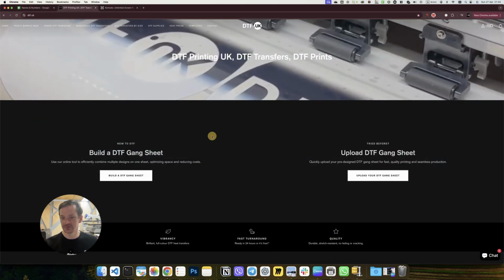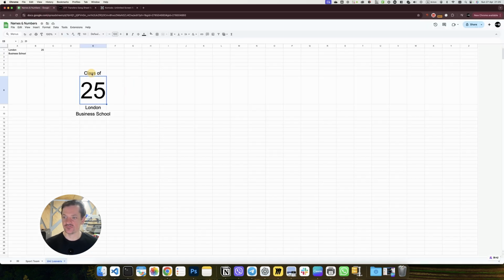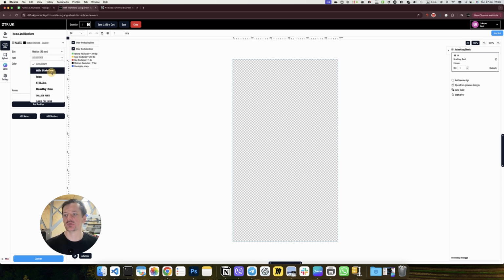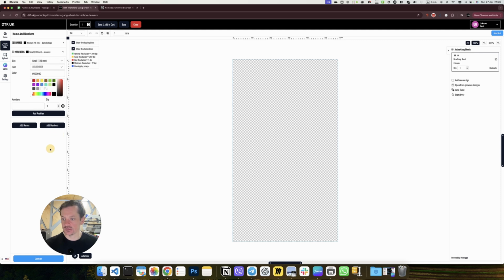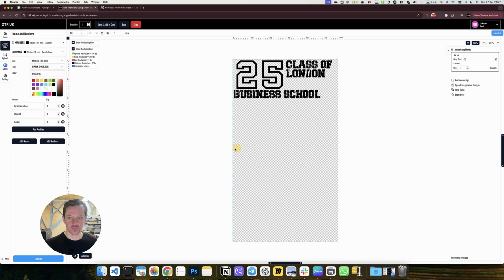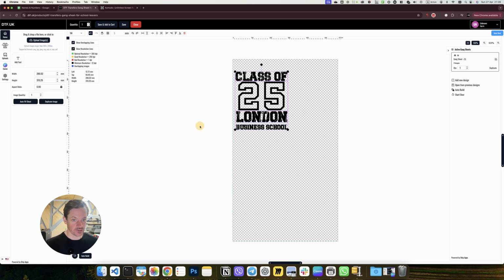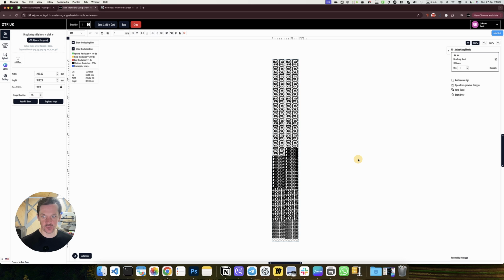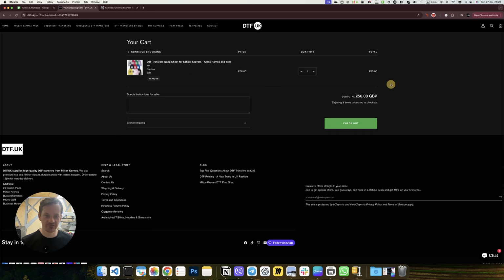🎓 How to Build a DTF Transfers Gang Sheet for School Leavers 🎓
Hi folks!
If you ever had (or will have) a bulk order for school leavers or university leavers — you’re in the right place.
In this quick tutorial, I’ll show you how to build a DTF transfer gang sheet: easily, quickly, and ready to print.

🔹 Video Chapters:
00:23 - Step 1: Visit DTF.UK website and find the Leavers Gang Sheet
00:37 - Step 2: Open the Online Builder Tool for School Leavers DTF Transfers
01:16 - Step 3: Add Names and Numbers for University Leavers
02:37 - Step 4: Adjust DTF Prints Size for School Leavers
03:37 - Step 5: Auto build DTF Transfers on a DTF Gang Sheet
04:18 - Step 6: Save your DTF Gang Sheet and Place order on DTF Transfers for School Leavers

✨ Top Tips for Your School Leavers DTF Order:
• Choose appropriate sizing for hoodies and T-shirts
• Select fonts and colours carefully for your garment base
• Use the Auto-Build button to fit more designs and save costs
• Always preview before proceeding to checkout

✅ Perfect for:
• School Leavers Hoodies
• University Graduation T-Shirts
• Custom Printed Sweatshirts and More!

Happy Printing and Good Luck with Your School Leavers Projects!